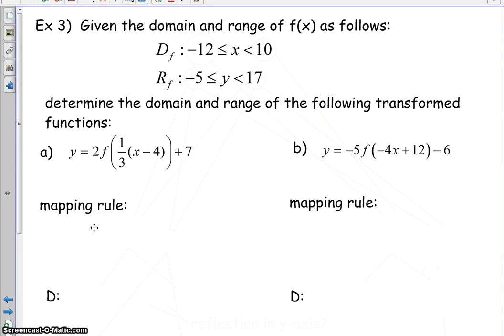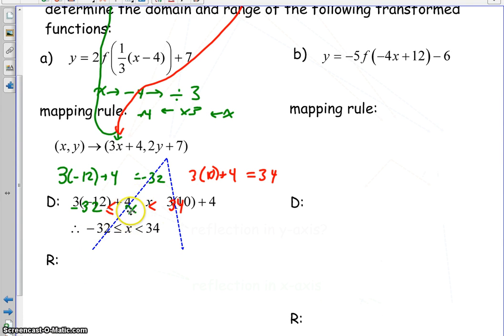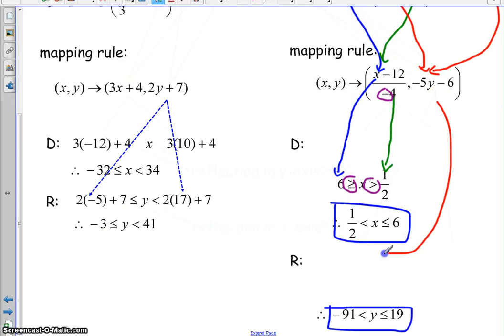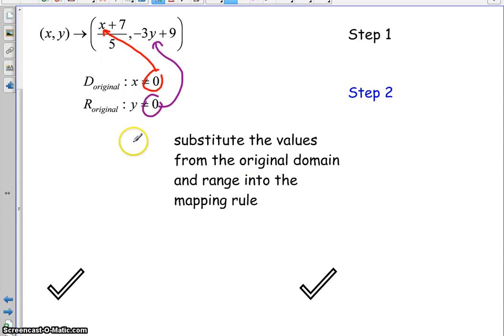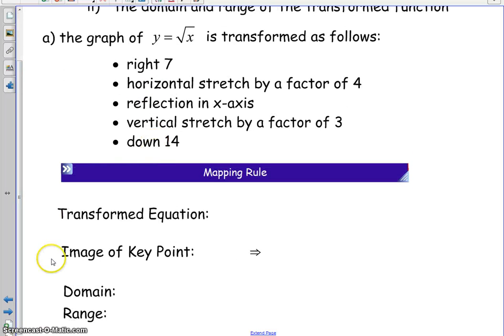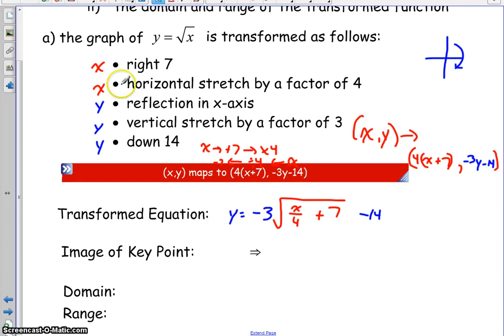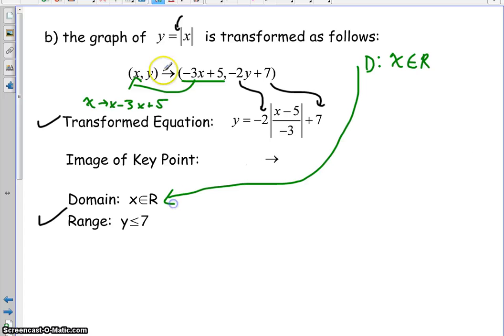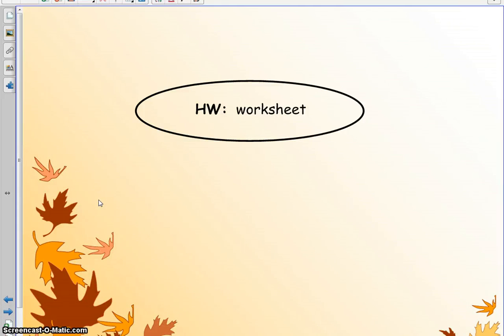3U - Lesson #07 - Transformations on Domain & Range (Part 2)